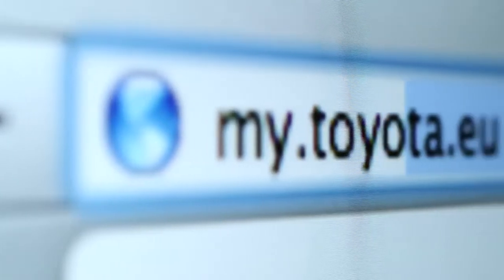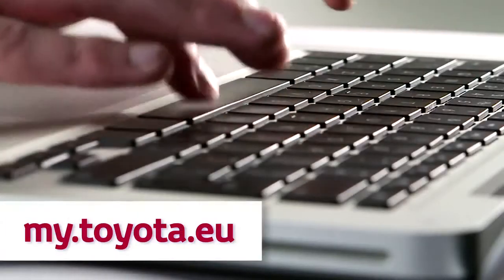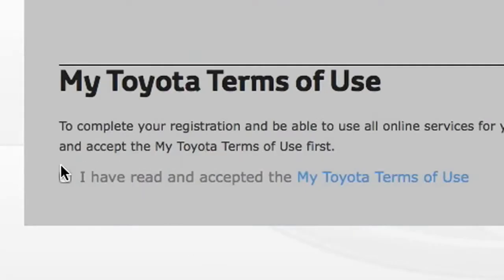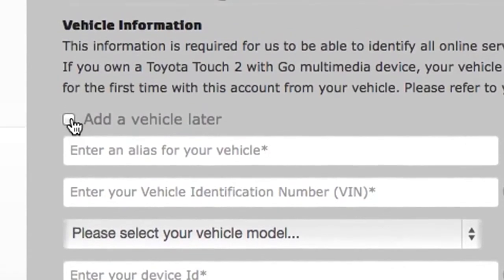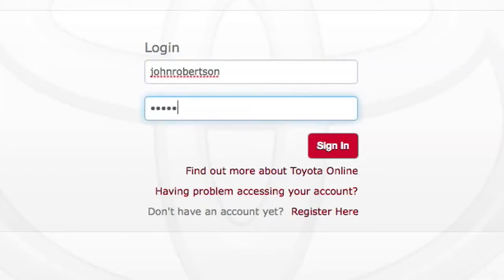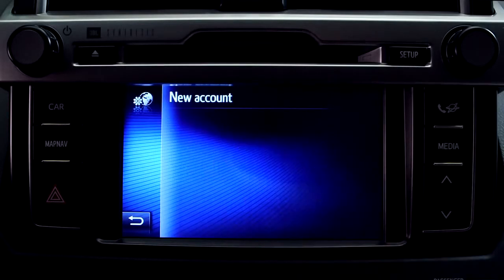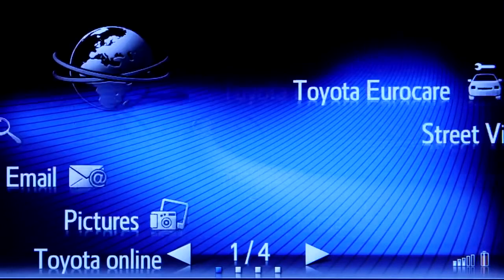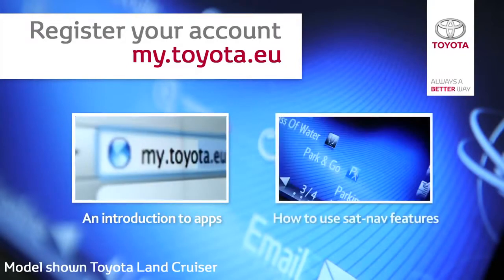Toyota Touch 2 How To Set Up An Online Account